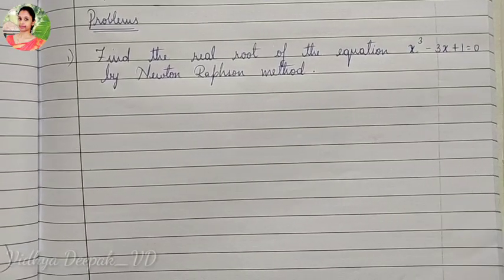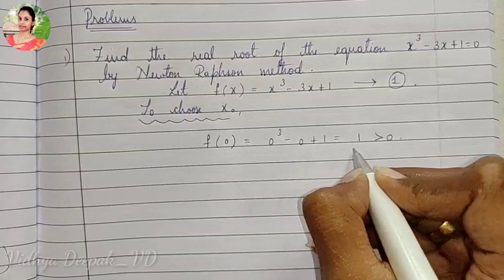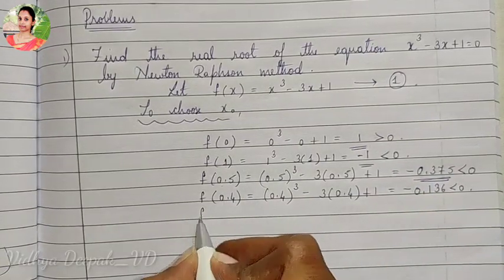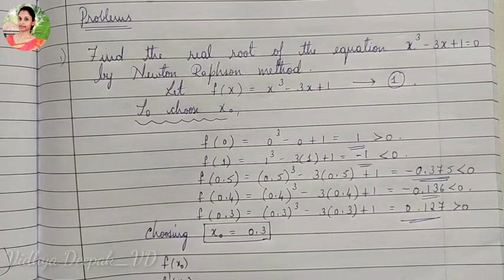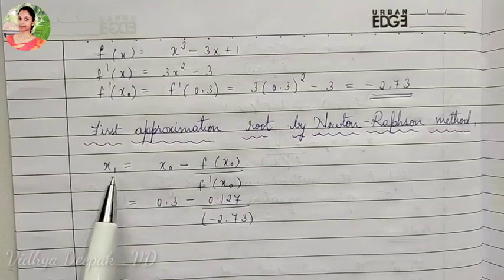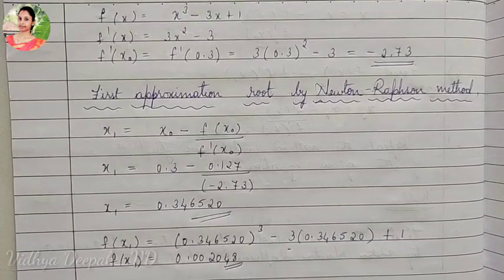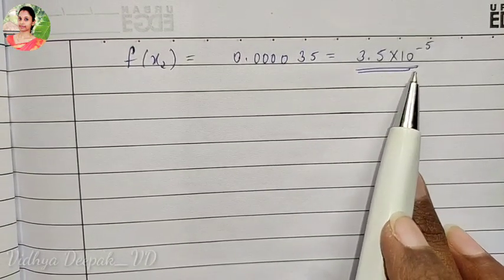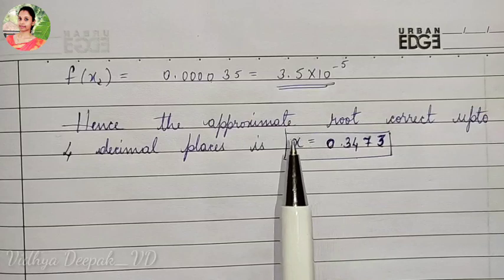Newton Raphson Method/ Part 1/ Numerical Analysis/Vidhya Deepak_VD/ Math with VD.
Hello Everyone...
Queries Solved:
1. How to solve using Newton Raphson Method